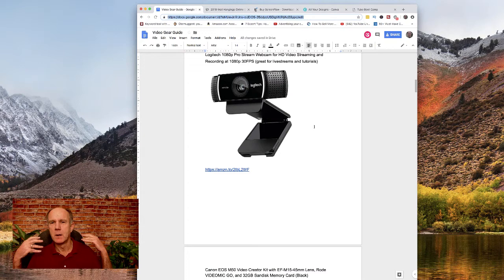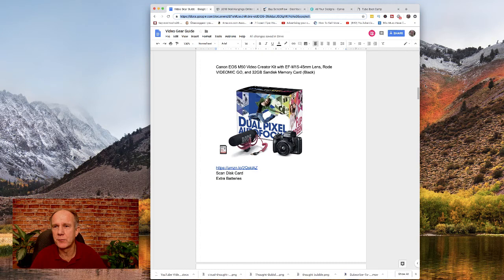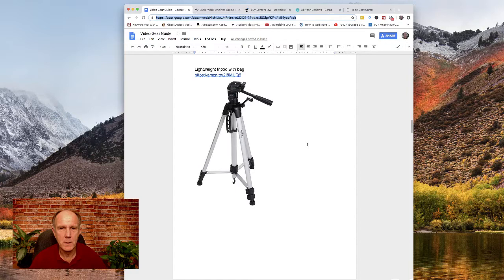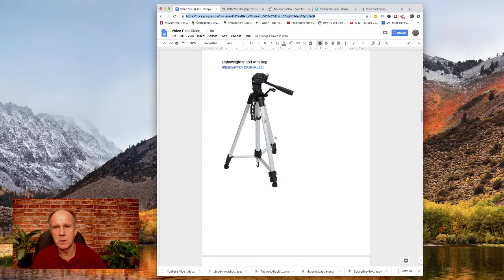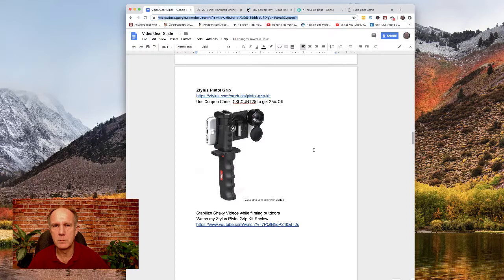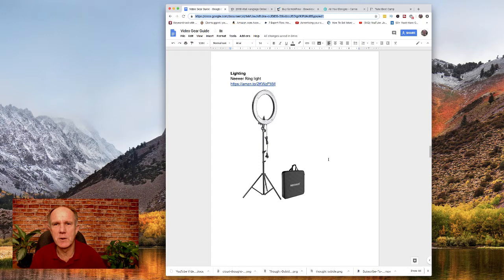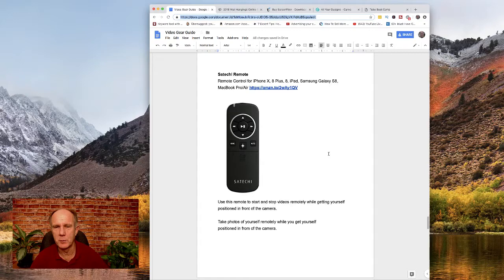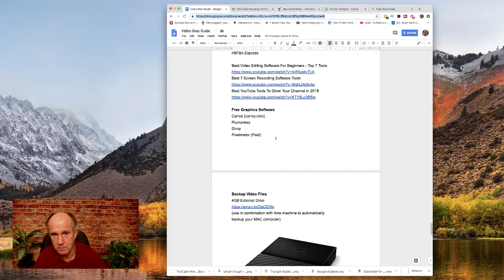Best YouTube Setup For Beginners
When starting out on YouTube it's easy to get overwhelmed trying to decide what equipment to buy. In this video I'll show show the best YouTube Setup for beginners so you can get started making videos.

Camera
Logitech 1080p Pro Stream Webcam
(great for livestreams and tutorials)